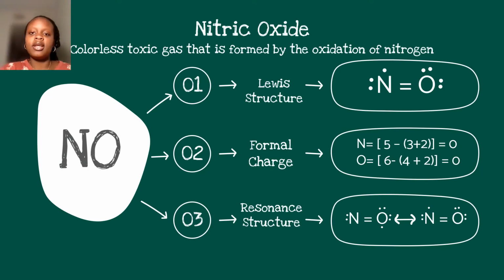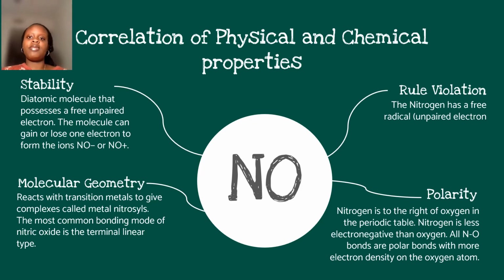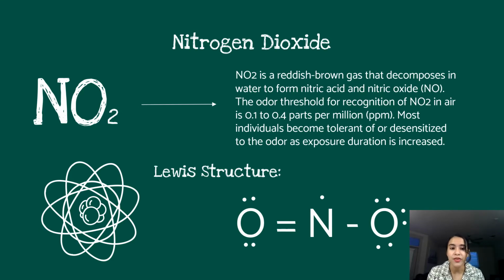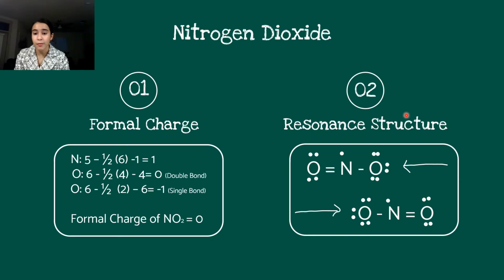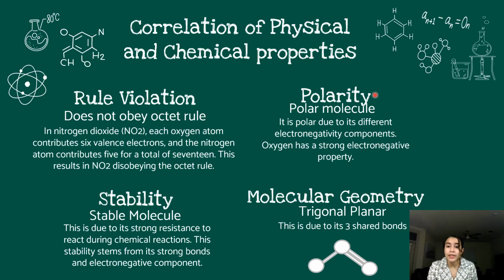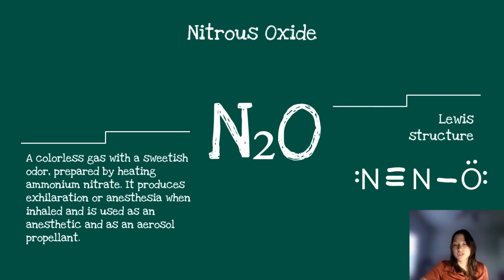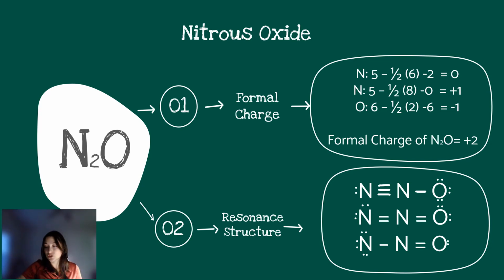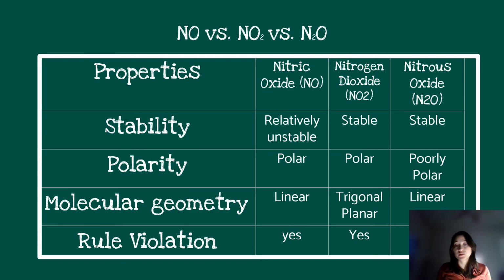Chemistry Lesson On NO vs. NO2 vs. N2O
Chemistry Final